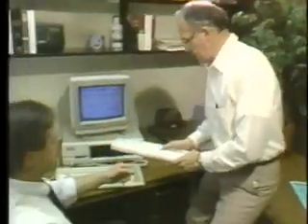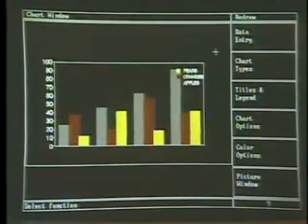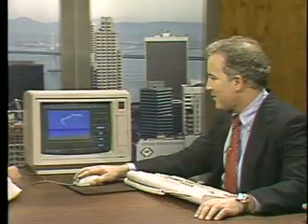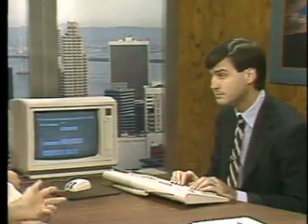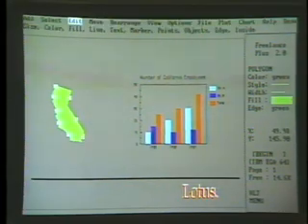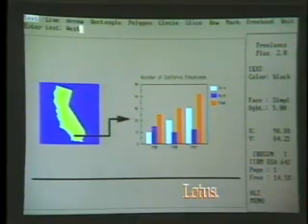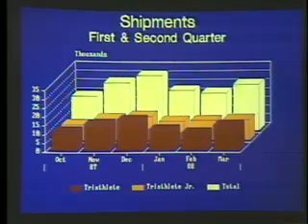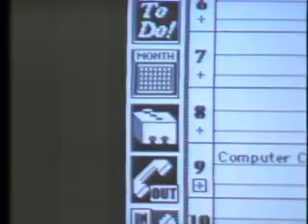Business Graphics 2 1988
Step back in time with The Computer Chronicles as they delve into the transformative world of Business Graphics!

In this insightful episode, hosts Stewart Cheifet and Gary Kildall (or John Dickinson of PC Magazine, depending on the specific broadcast) explore how personal computers were revolutionizing the way businesses visualized data and created compelling presentations in the mid-to-late 1980s. Gone were the days of "boring spreadsheets and charts"; the advent of sophisticated graphics software allowed companies to turn raw numbers into "spectacular color graphics" that could tell a story and "get across the story" more effectively.

Discover the hardware and software that made this shift possible, from the evolving capabilities of the IBM PC with EGA and VGA systems, to the rise of powerful applications like Energraphics, KaleidoView, Draw Applause, Lotus Freelance Plus, Harvard Graphics, GEM Graph, and Presentation Team. The episode showcases how these tools enabled users to create everything from detailed 2D charts to early forms of 3D graphics, transforming sales pitches, financial analysis, and even educational materials. You'll see demonstrations of how these programs could integrate with printers like the Calcomp color master thermal printer, HP LaserJet Plus, and Apple LaserWriter to produce high-quality output.

Witness a pivotal moment when businesses began to harness the visual power of computing, moving towards graphical interfaces and advanced visualization techniques that laid the groundwork for modern data analytics and presentation tools. This episode highlights the growing demand for graphics capabilities and the impact it had on communication in the corporate world and beyond.